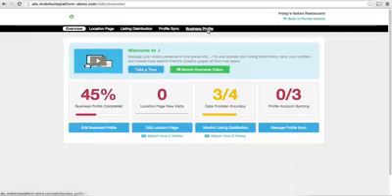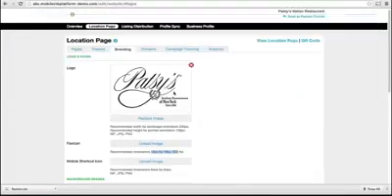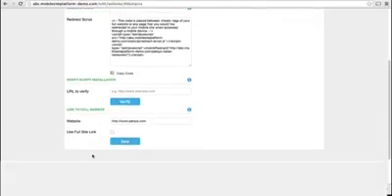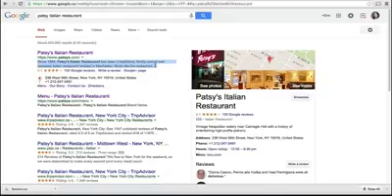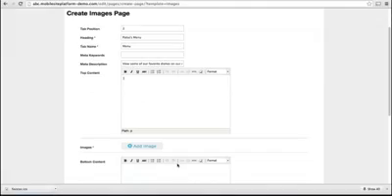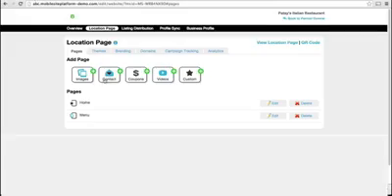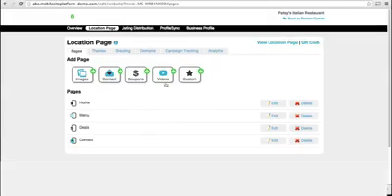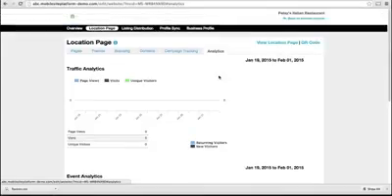Bronze Level Training - Customizing Your Location Page